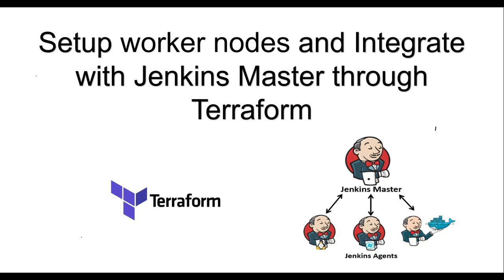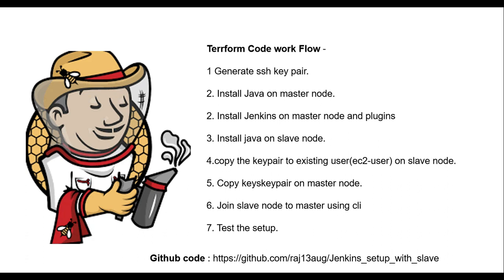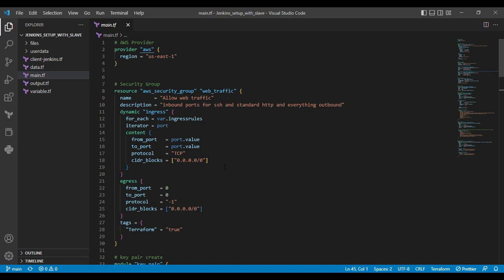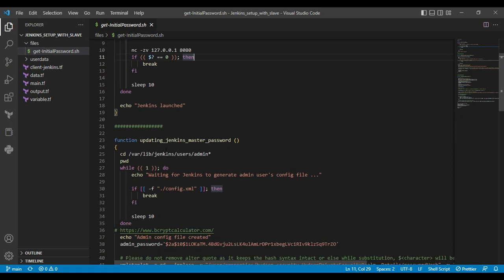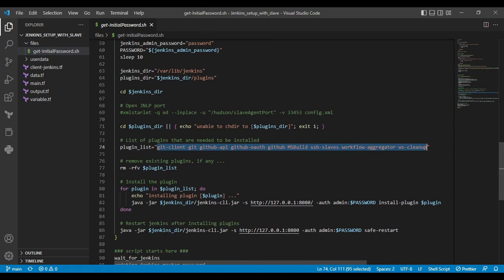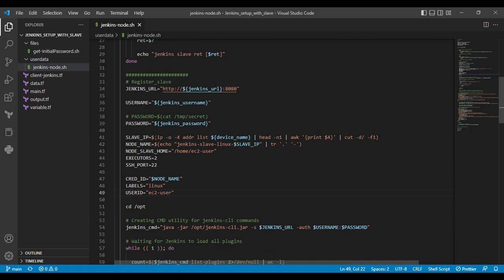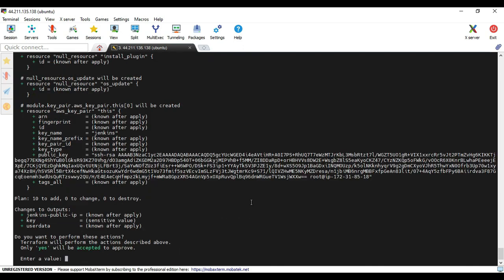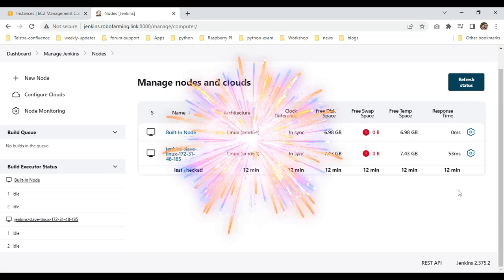Setup worker nodes and Integrate with Jenkins master through Terraform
In this video, we'll describe how to install a Jenkins cluster with slave nodes auto-discovering and auto-registering inside a master node through terraform.